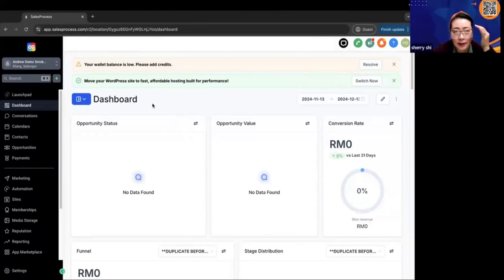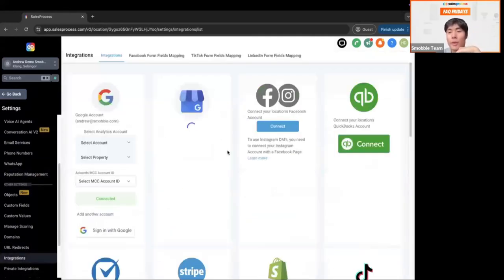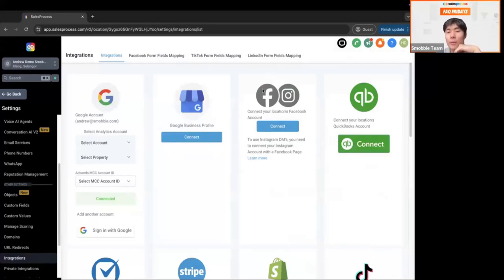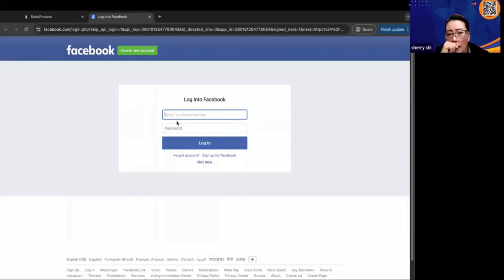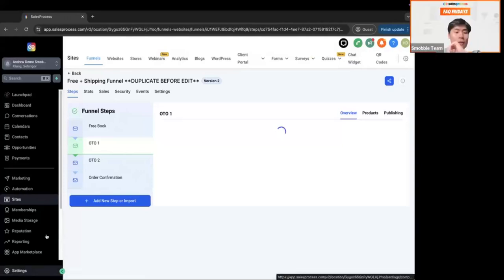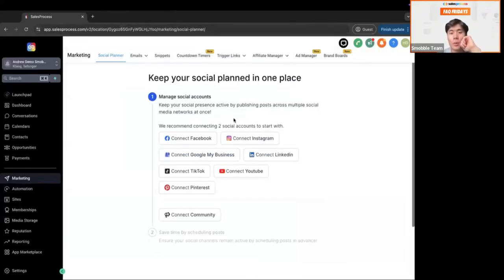SPOH - [FAQ Friday] - [13/12/2024]